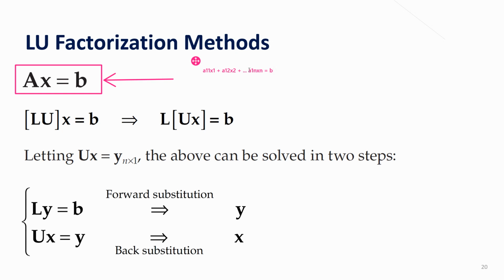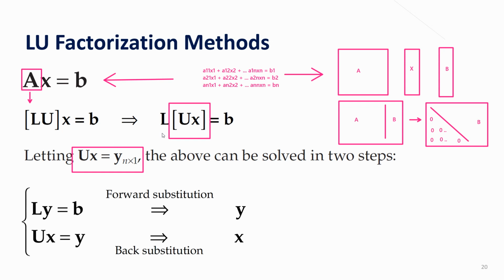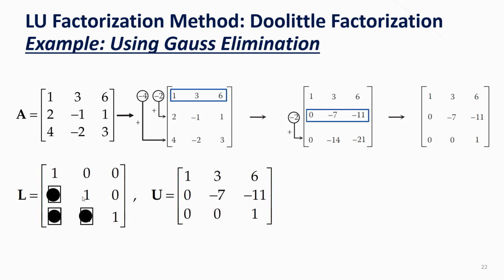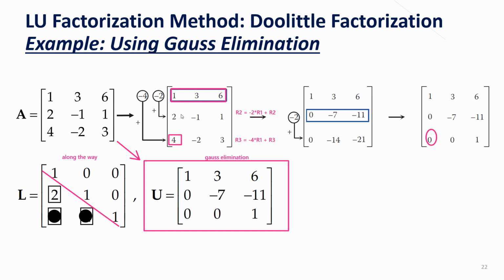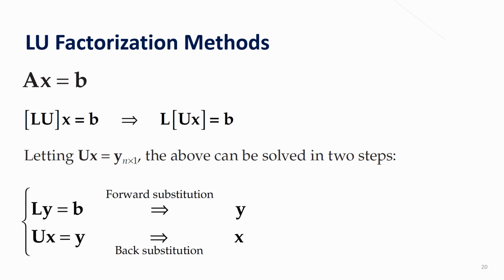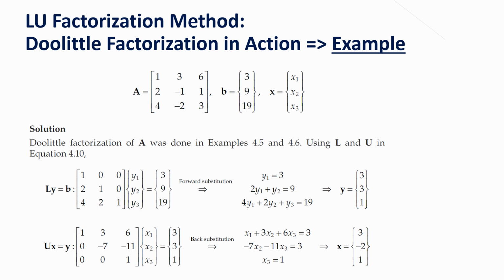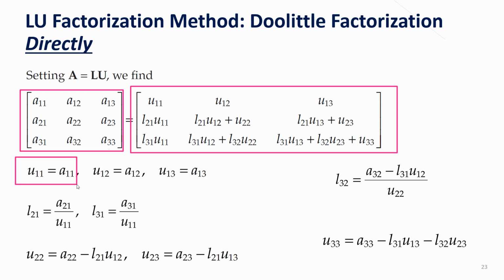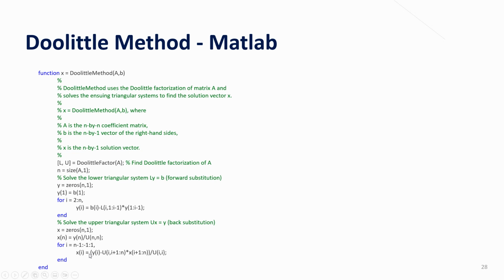MFIE W4 - Numerical Solution of Systems of Equations - Part 2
Content
0:00 - Review Linear Systems of Equations
1:03 - LU Factorization
7:51 - Doolittle Factorization
9:46 - Example Doolittle Factorization using Gauss Elimination
19:32 - Forward & Backward Subtitution
26:46 -  Directly Calculating Doolittle Factorization
30:49 - Matlab Code